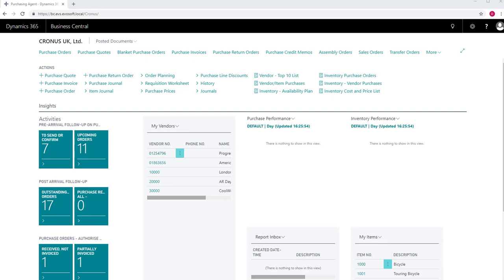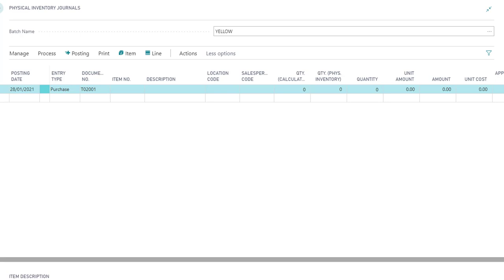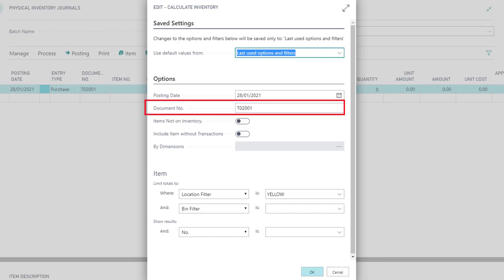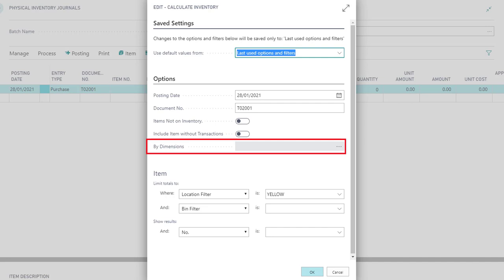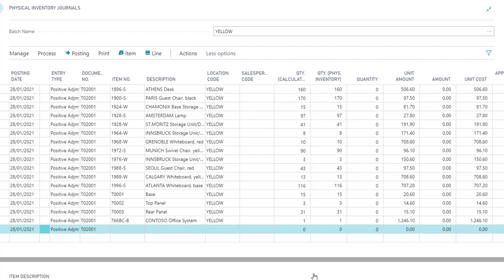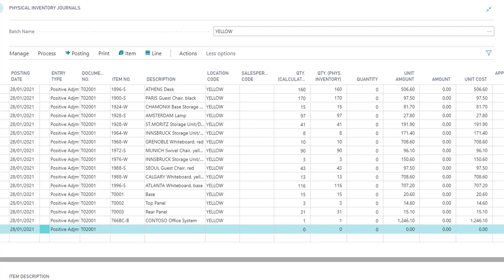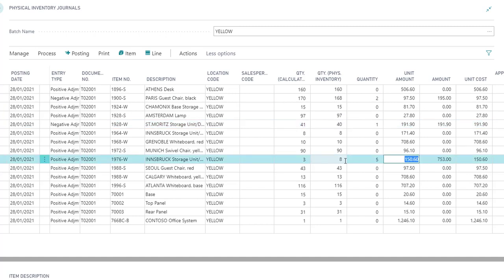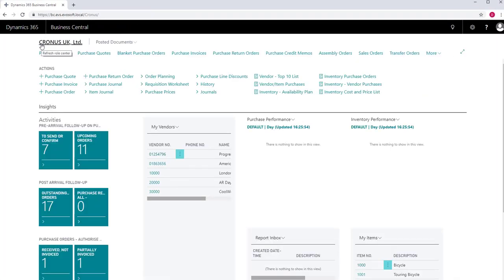Physical Inventory Journals in Microsoft Dynamics 365 Business Central/NAV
Welcome to NAV Bites from Evo-Soft where you can learn about Microsoft Dynamics 365 Business Central and Microsoft Dynamics NAV while having your morning coffee.

In this video we will look at physical inventory journals.

For more information on Microsoft Dynamics 365 Business Central and Microsoft Dynamics NAV visit our